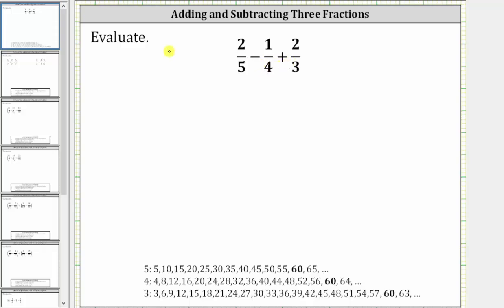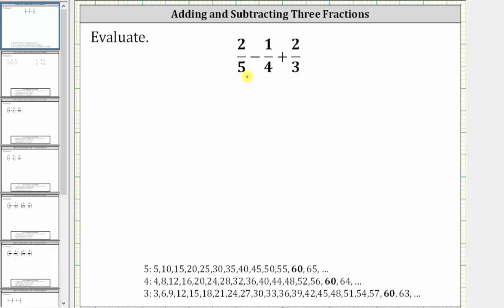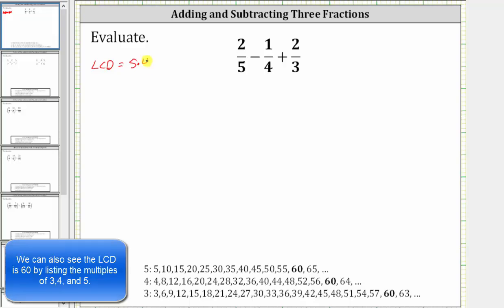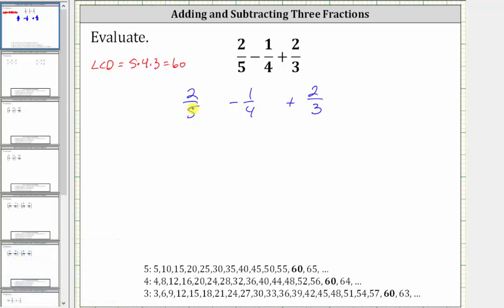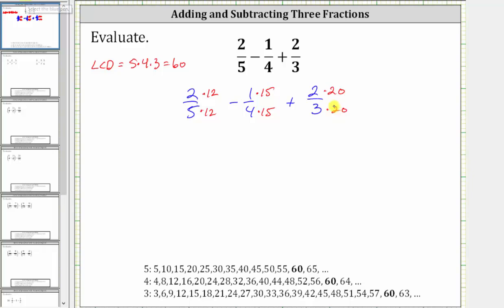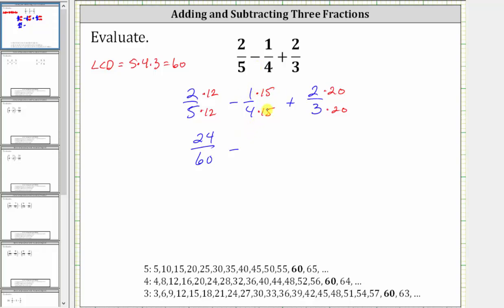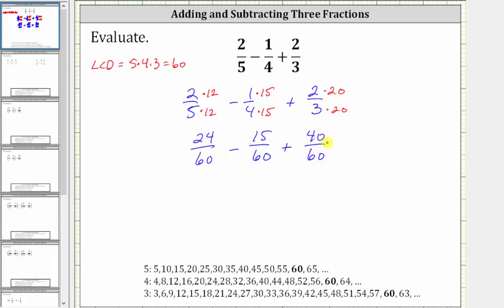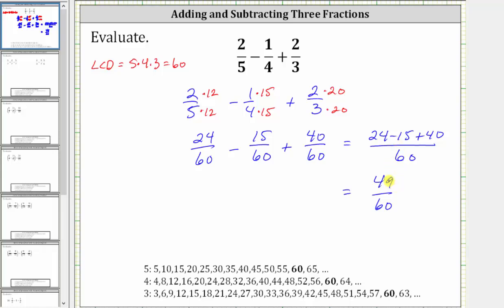Add and Subtract Three Fractions (Unlike Denominators)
This video explains how to add and subtract three fractions with unlike denominators.